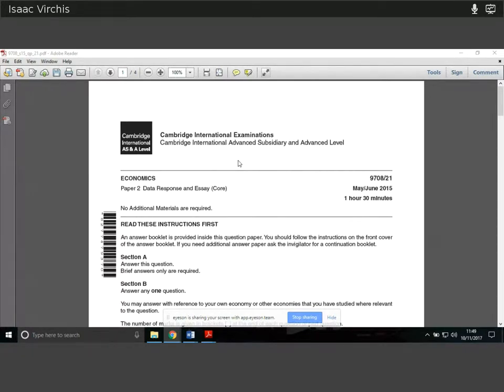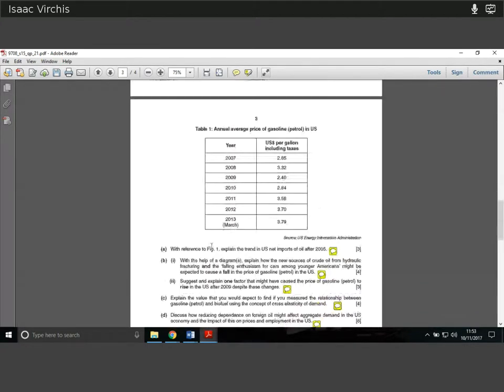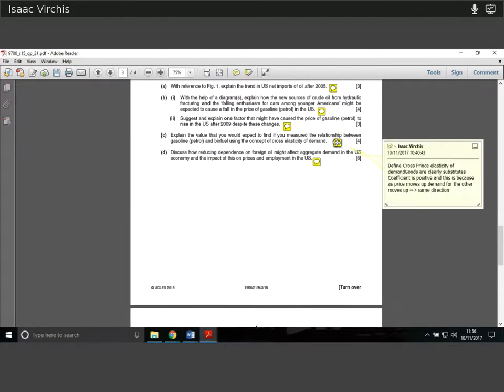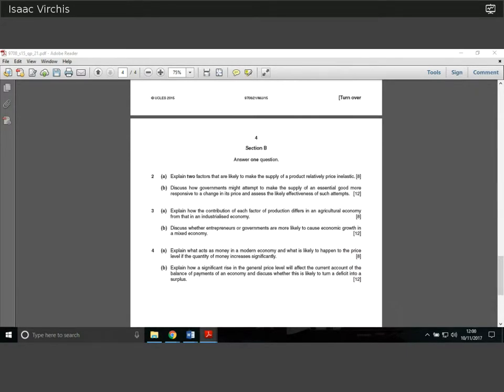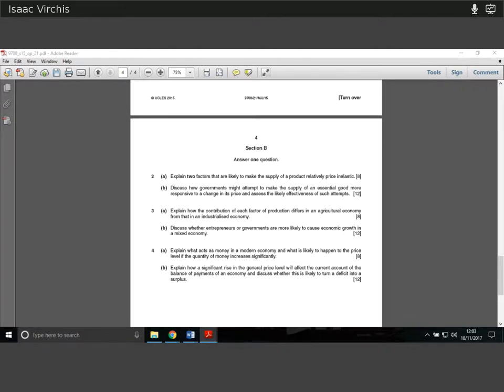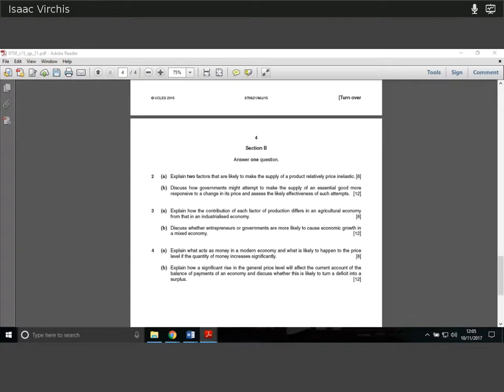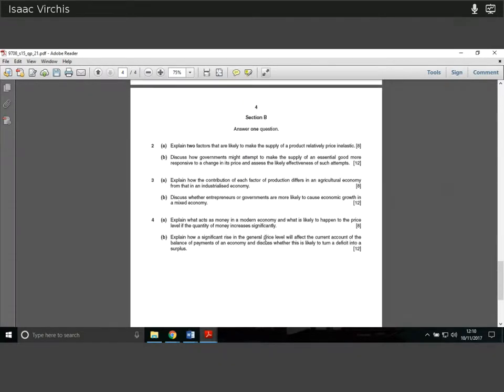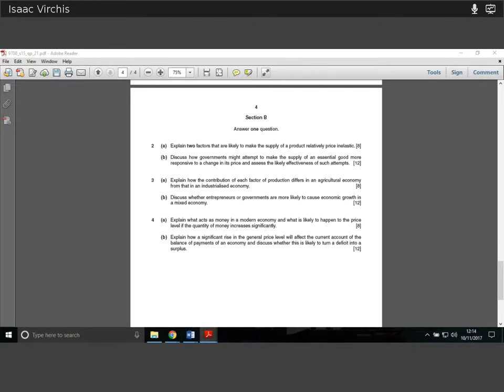CIE AS Economics 9708 | S15 P21 | Solved Past Paper